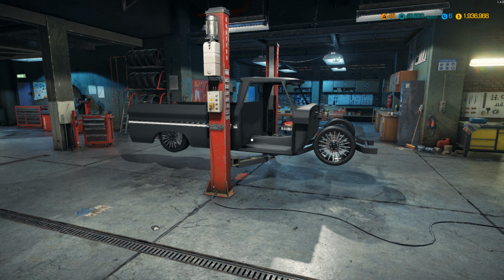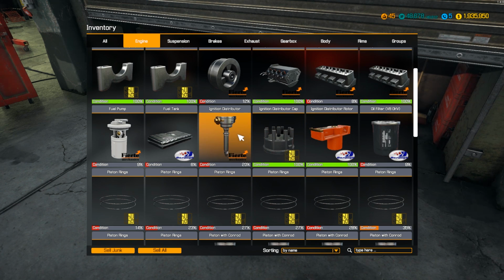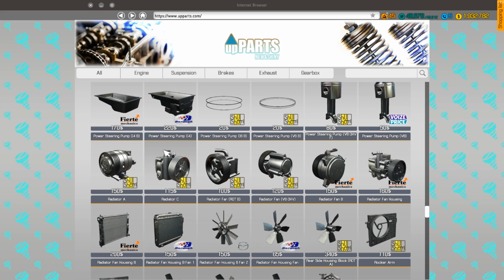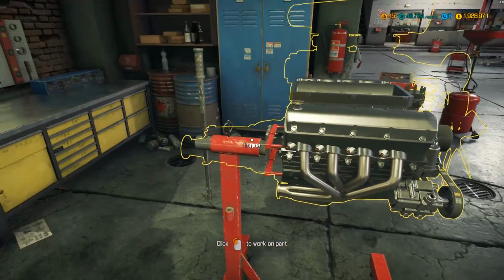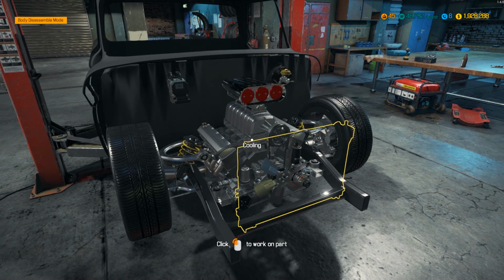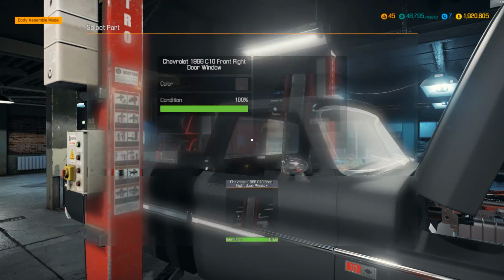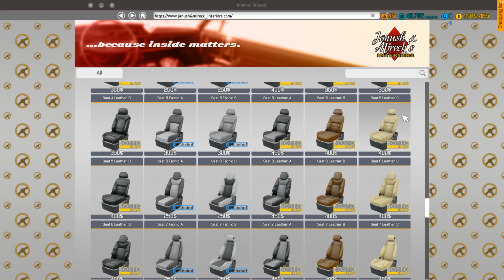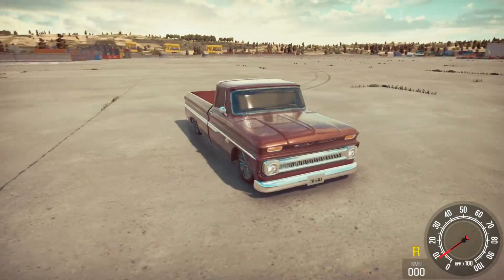Car Mechanic Simulator 2018 | 1966 Chevy C10 by Fulysic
Support Mistermoose for FREE with Sponsored Tips from Gawkbox. to see how.

Today we wrap up the 1966 Chevy C10 as a Hot Rod in Car Mechanic Simulator 2018.

Thanks to Fulysic for sharing his 1966 C10 mod.

*** Music ***
Unless otherwise stated, all music is from: